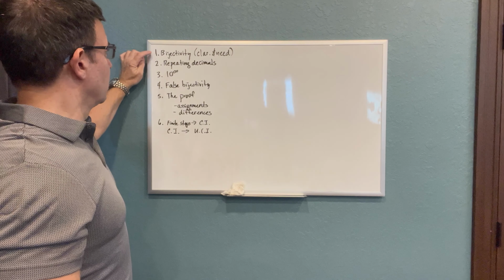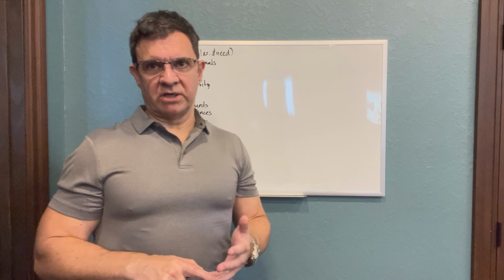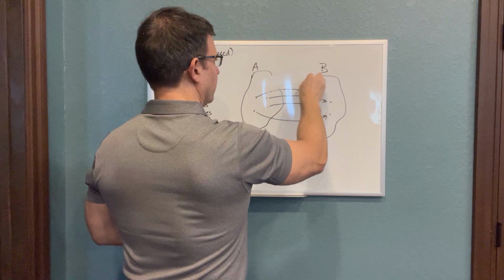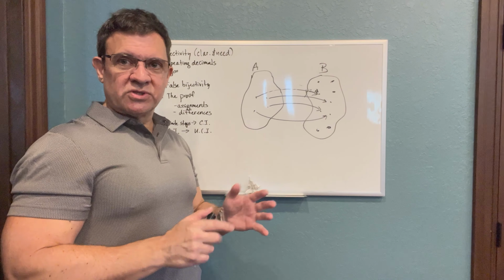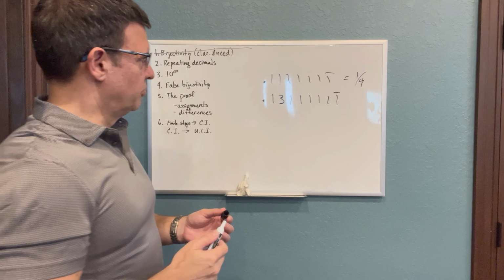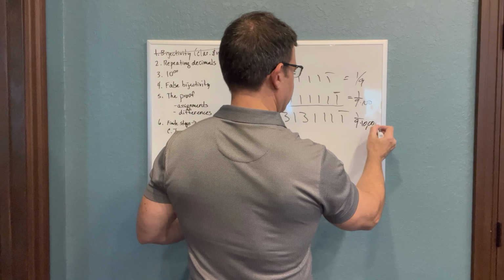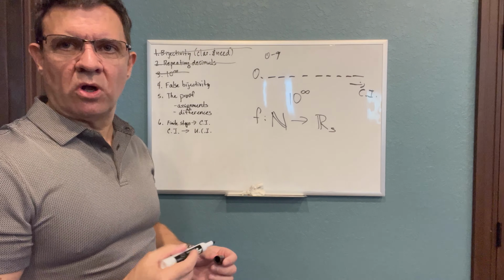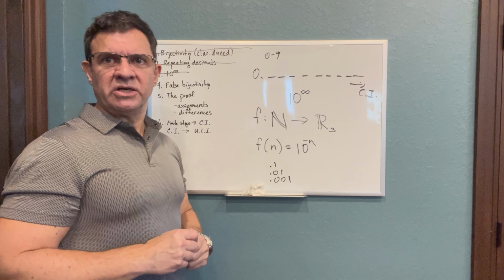Uncountable infinity - an original proof for real numbers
A review illustrative of bijectivity, the requirement of bijective mappings, the finite steps needed to create any rational number, and the final proof